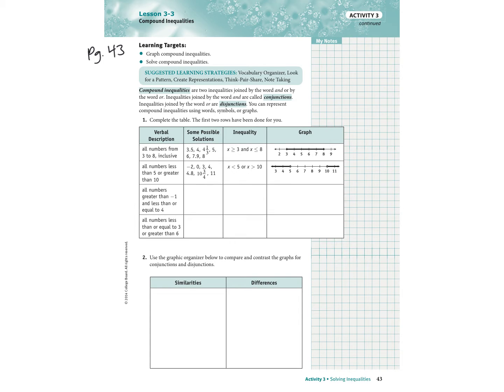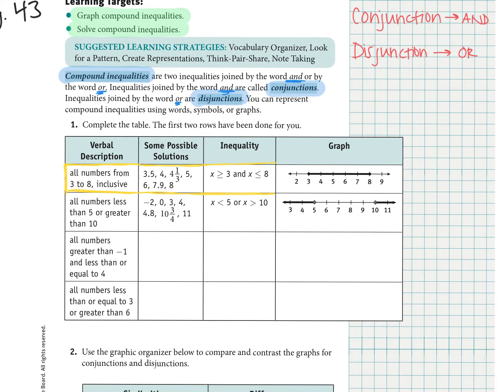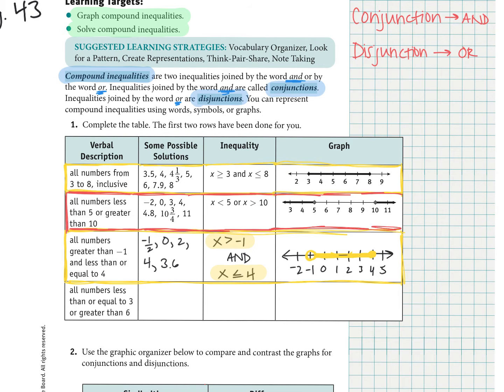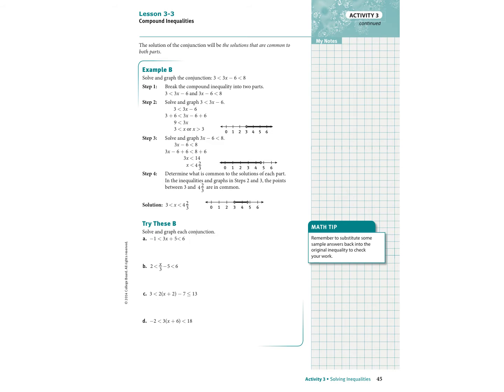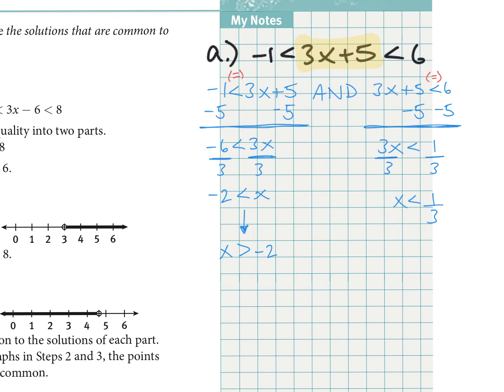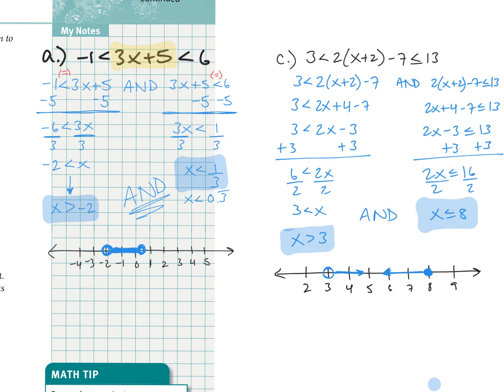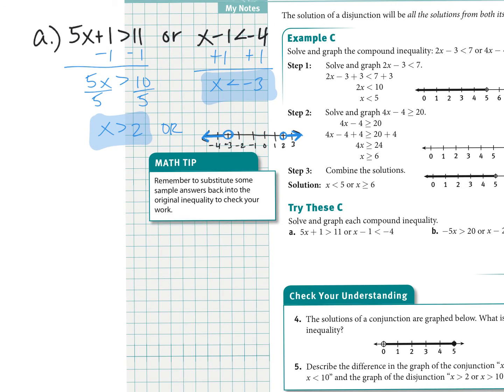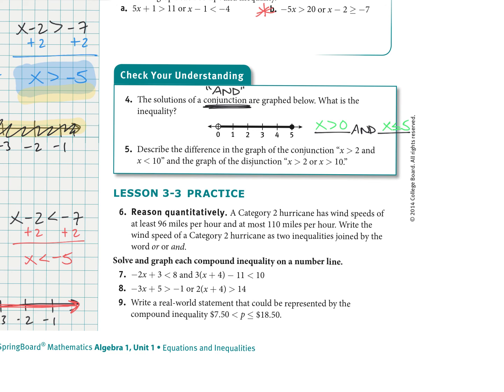3.3 Notes Compound Inequalities.mp4